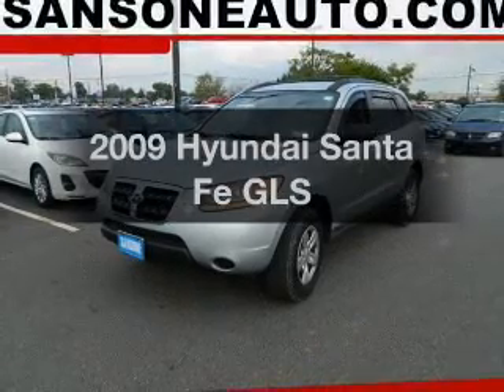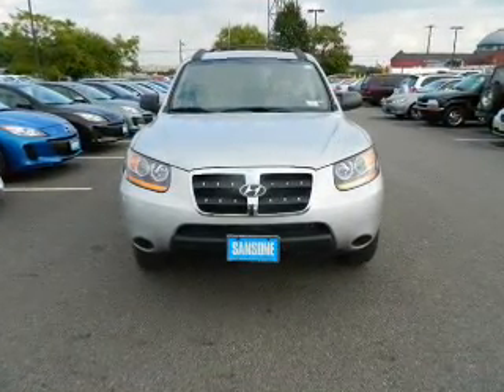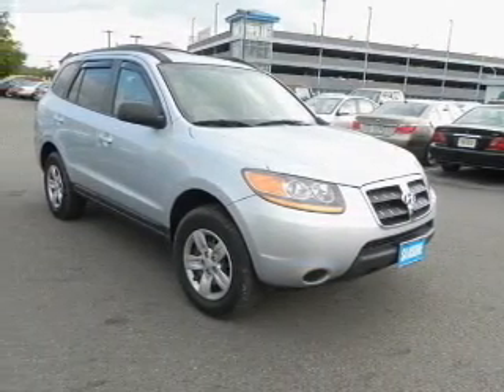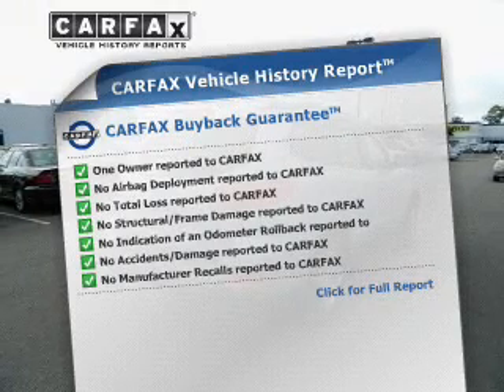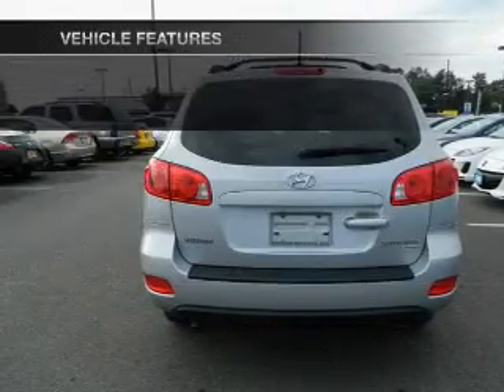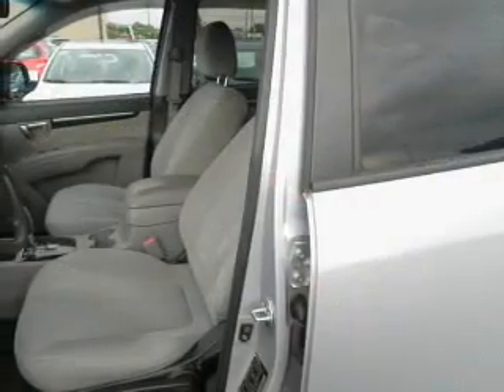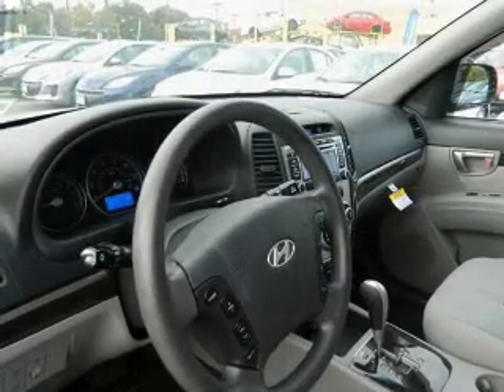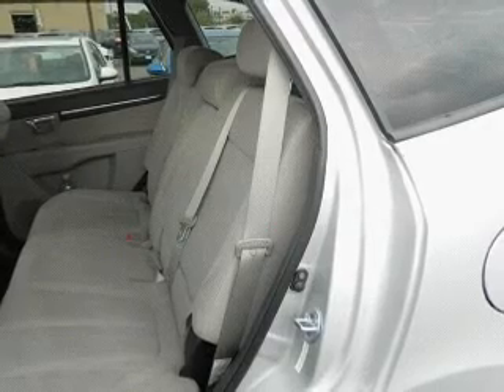2009 Hyundai Santa Fe - Avenel New Jersey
Year: 2009
Make: Hyundai
Model: Santa Fe
Trim: GLS
Engine: 2.7 liter 6 cylinder 24 valve
Transmission: 4-Speed Automatic
Color: Bright Silver
Mileage: 20156
Address:
90-100 Route 1 North